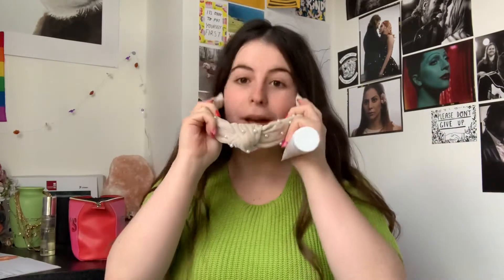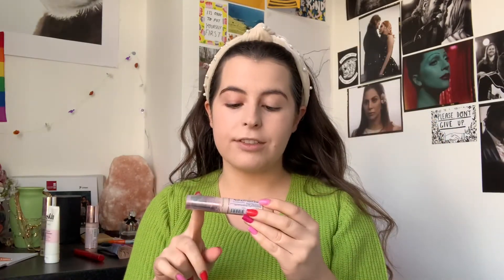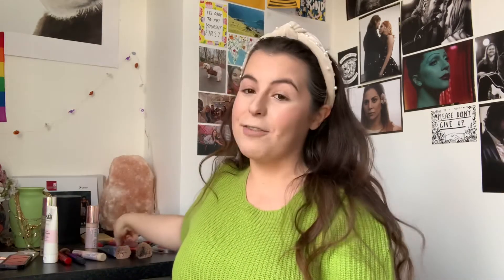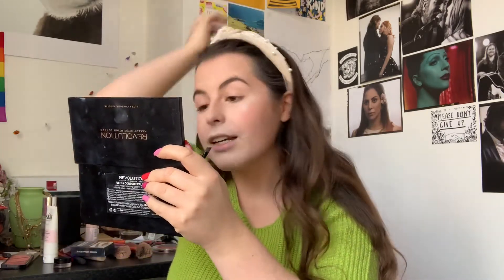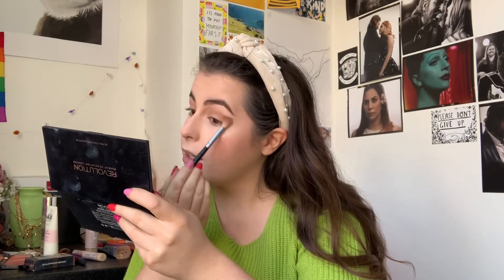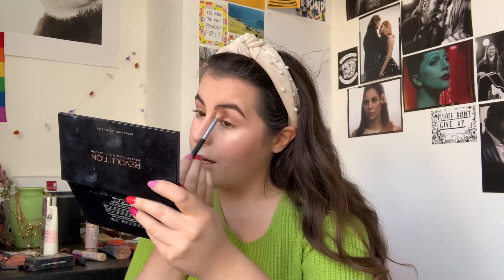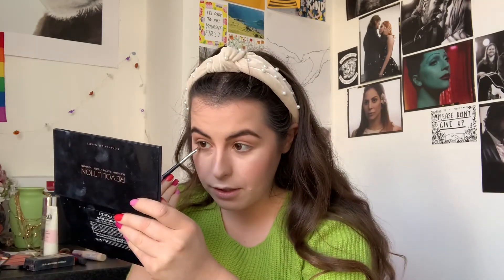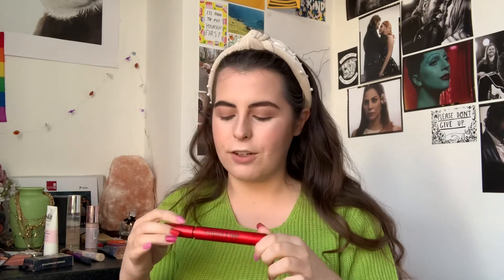Chatty Get Ready With Me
In today’s video I chat all things life whilst doing my make up 💗

Last video:

Depop: @leahholt